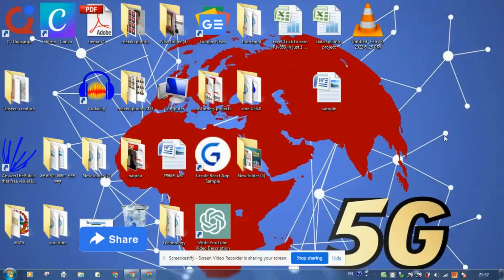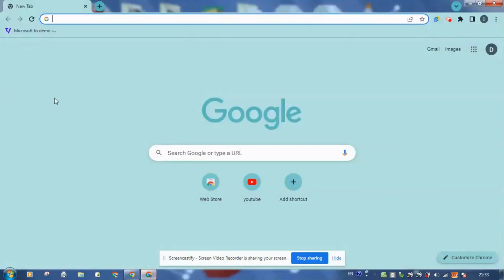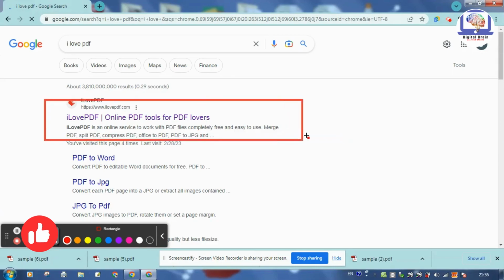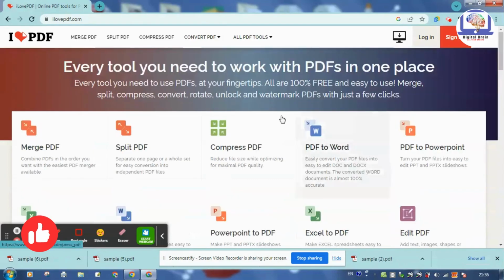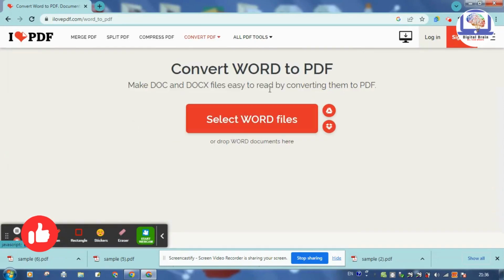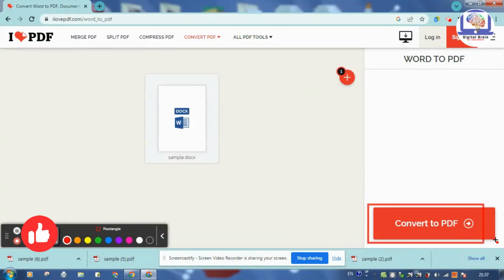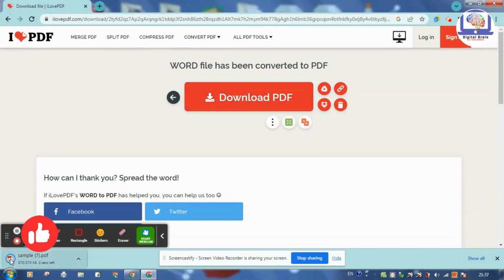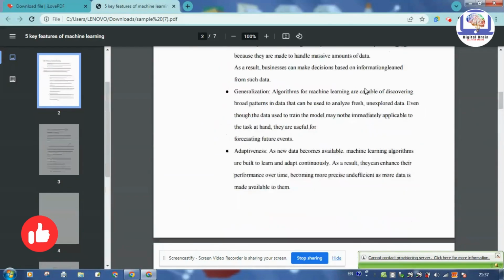How to convert word file into pdf in one clik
In this video, we will show you how to convert a Microsoft Word file into a PDF file format using the popular online conversion tool, 'I Love PDF.' This tool is free, easy to use, and allows you to convert your files quickly and efficiently.

To begin, we will walk you through the steps required to upload your Word document to the 'I Love PDF' website. We will demonstrate how to select your file from your device, and then upload it to the website for conversion. We will also discuss the various options available on the website, such as selecting the page orientation, page size, and margins.

Next, we will show you how to customize your PDF file using 'I Love PDF's' built-in tools. This includes options such as merging multiple PDFs, compressing the file size, and splitting the PDF into separate pages.

Finally, we will demonstrate how to download your converted PDF file from the 'I Love PDF' website. We will explain the different download options available, such as downloading the file directly to your device or saving it to cloud storage.

Whether you need to convert a Word document for school, work, or personal use, 'I Love PDF' is a reliable and convenient online tool that can make the process simple and stress-free. So, sit back, relax, and let us guide you through the process of converting your Word file to PDF using 'I Love PDF'